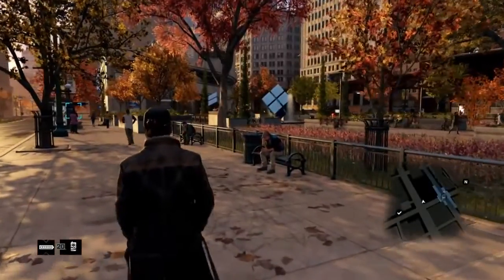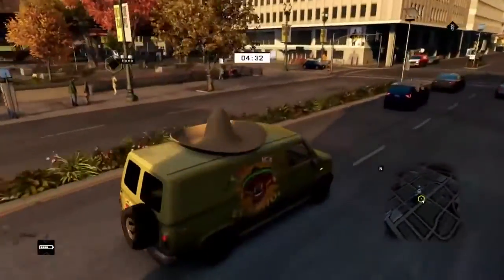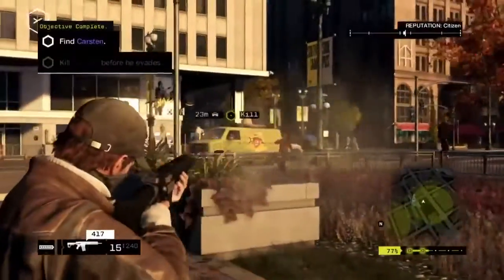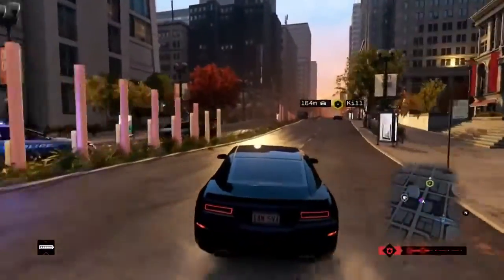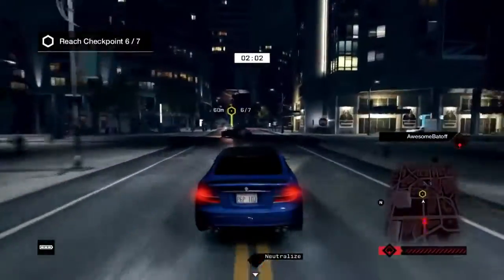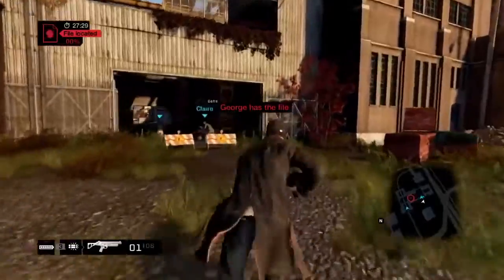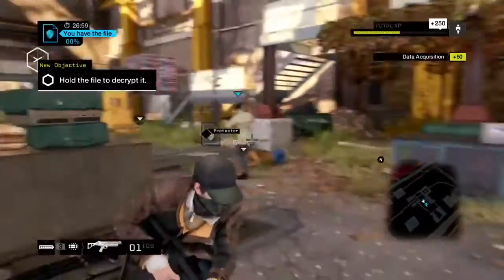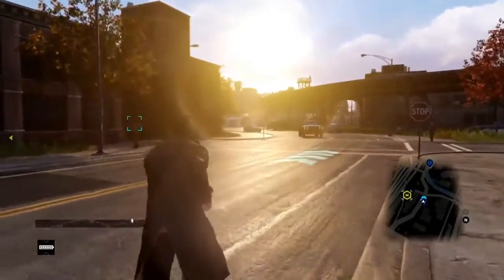Watch Dogs PS4 Multiplayer Gameplay Walkthrough Demo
Es braucht nur eine Fingerbewegung und wir sind mit unseren Freunden verbunden. Wir kaufen die aktuellsten Gadgets und Ausrüstungen. Wir finden heraus, was in der Welt passiert. Aber mit der gleichen Bewegung entsteht ein digitaler Schatten, der sich zunehmend vergrößert. Mit jeder Verbindung hinterlassen wir eine digitale Spur, die jede Bewegung von uns aufzeichnet: unsere Vorlieben sowie unsere Abneigungen. Und es sind nicht nur die Menschen -- jede Großstadt ist heutzutage vernetzt. Die städtische Infrastruktur wird von komplexen Systemen überwacht und kontrolliert.